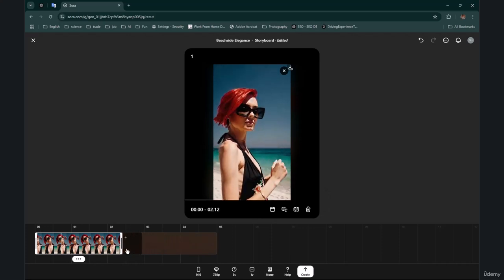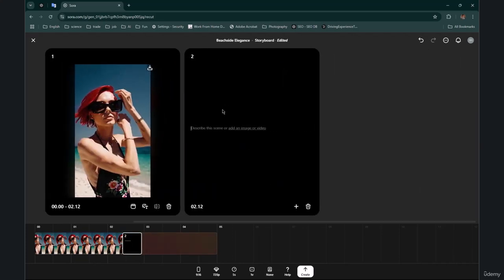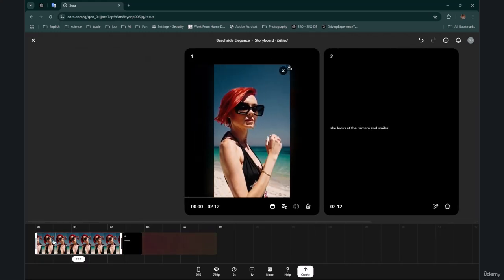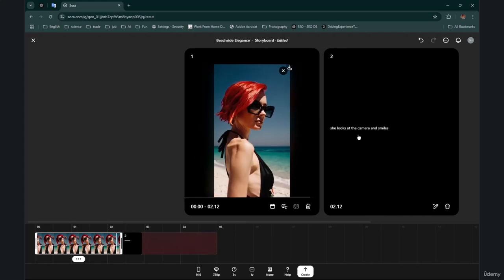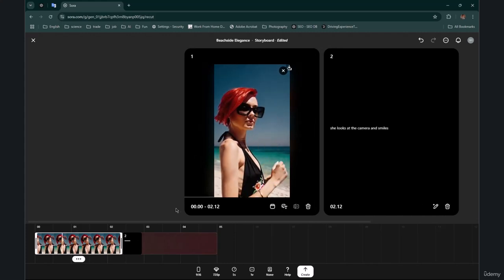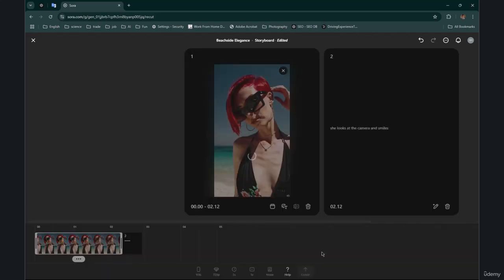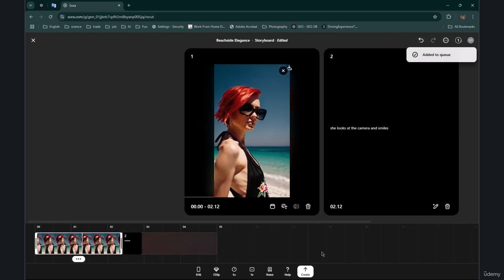Sora AI Editing: Trimming, Re-Cuts & Beat-Perfect Timing for Shorts & YouTube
Make your Sora videos tighter, cleaner, and more watchable—fast.
In this hands-on tutorial, you’ll learn trimming and re-cutting techniques that boost hook rate and retention for Shorts/Reels (9:16) and YouTube (16:9). We cover beat-matched trims, micro-cuts, J/L cuts, safe handles, and pacing strategies that keep viewers watching in SE Asia and US/EU feeds. You’ll also see how to repair awkward transitions, remove dead air, and align text/captions with your music.

You’ll learn

Beat-perfect trims with markers & waveforms
J/L cuts, cut-on-motion, and micro-pacing (200–300ms windows)
Re-ordering scenes for stronger narrative flow
Quick fixes: jump-cut smoothing, crossfades, blur bridges, silence trims
Export presets (9:16 / 16:9), bitrates & loudness for ads vs organic